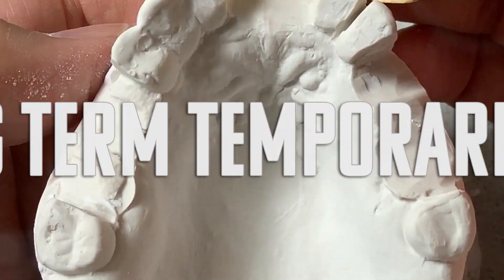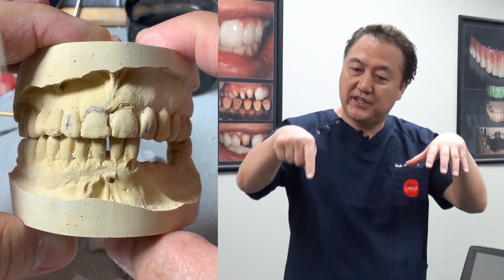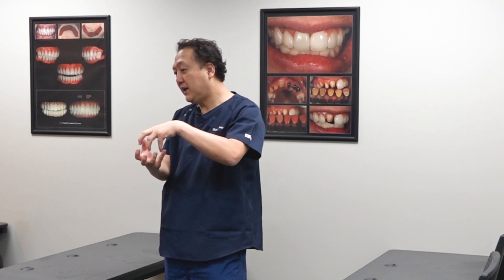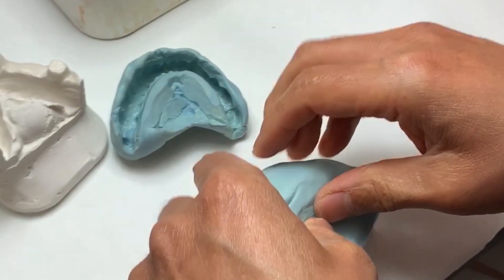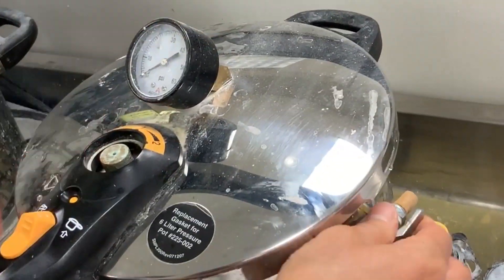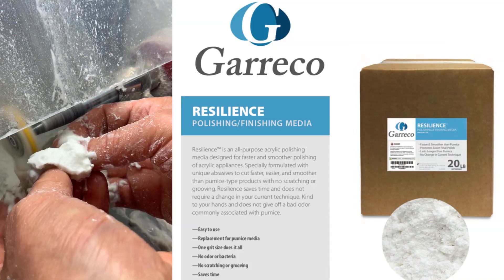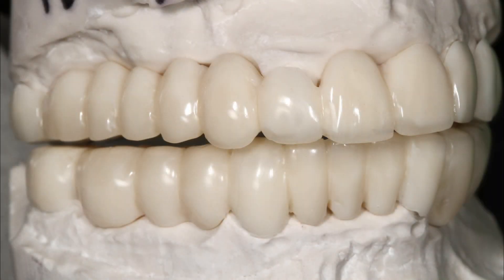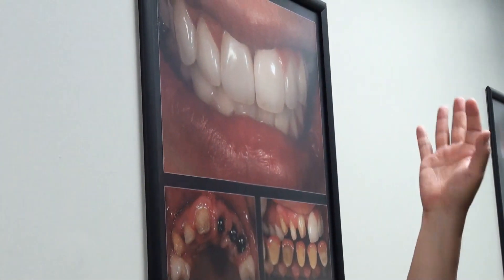How To Make An Analog Temporary Prosthesis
Master Dental Technician, Luke S. Kahng, CDT., shows how to make a full-mouth temporary acrylic provisional prosthesis.  From going over the doctor's prescription, the case design, prep model, putty mould, casting the acrylic resin, trimming, contouring, reinforcing with wire, polishing, and what is done after the temporaries are received by the dentist.